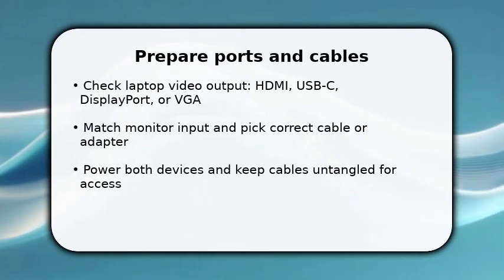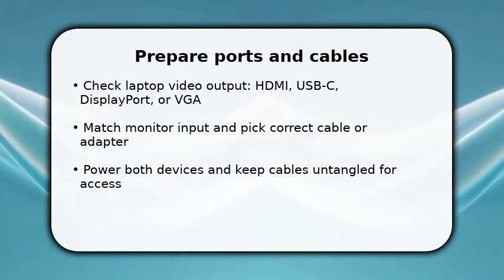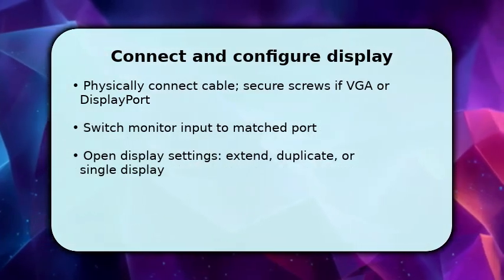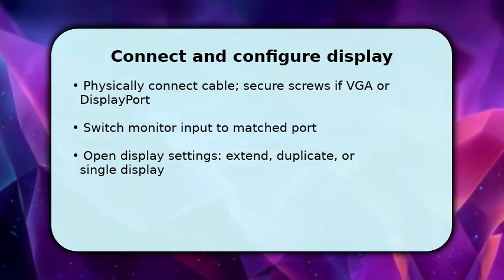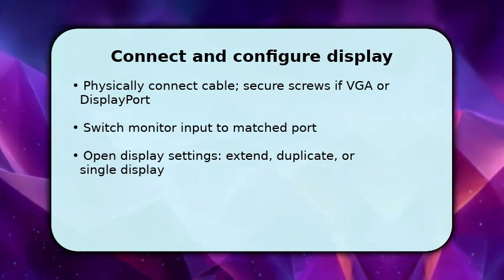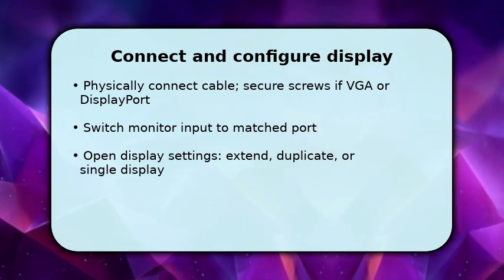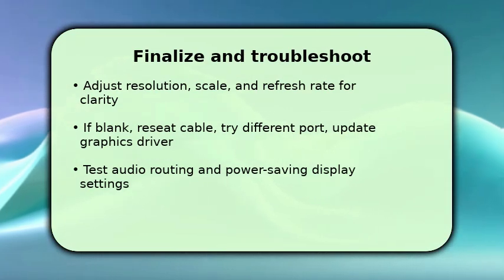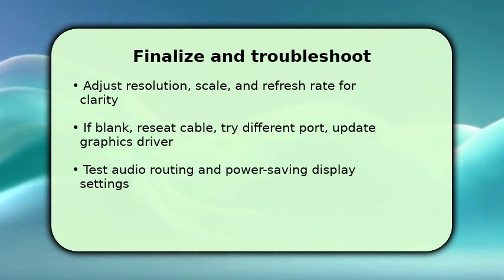How to Connect Monitor Laptop - Step by Step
Learn the essential steps to connect your laptop monitor for a seamless setup. This video guides you through selecting compatible cables, connecting hardware correctly, and troubleshooting common issues that may arise during connection.

connect laptop monitor, laptop display cable compatibility, how to connect external monitor, setup dual monitors for workspace, troubleshoot screen connections